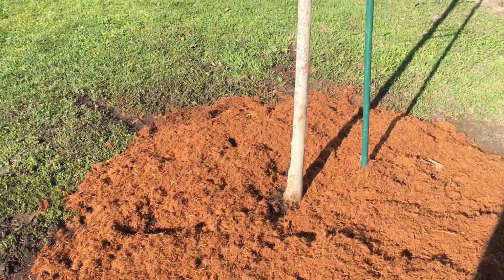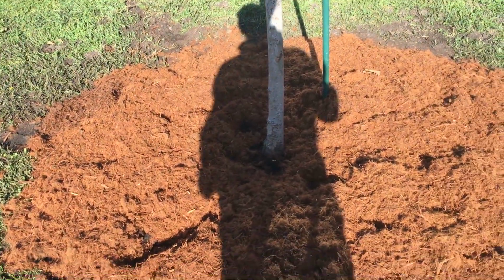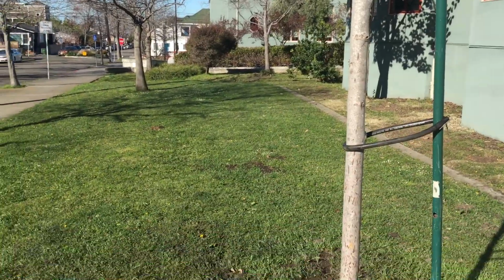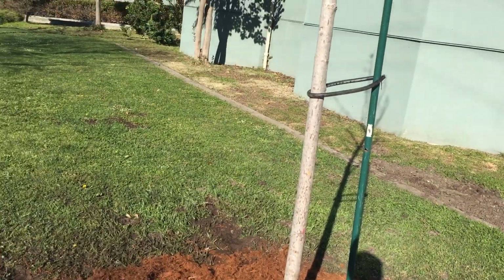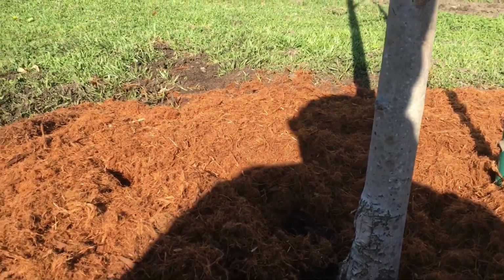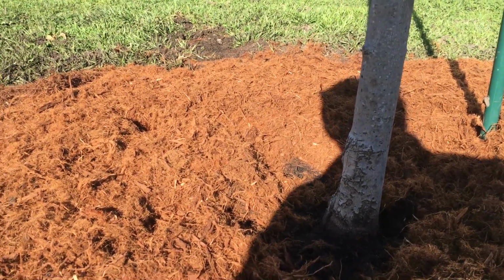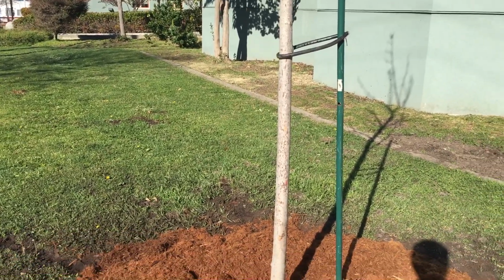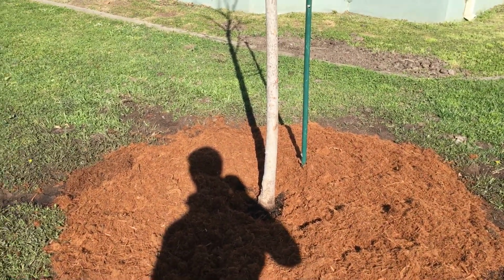Red Maple (Acer rubrum) Sapindaceae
Tree transplant